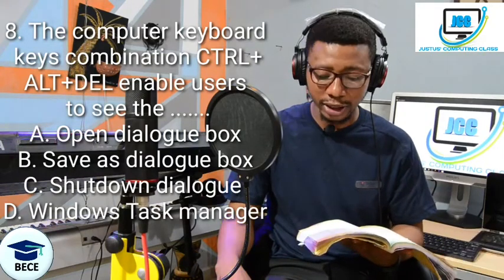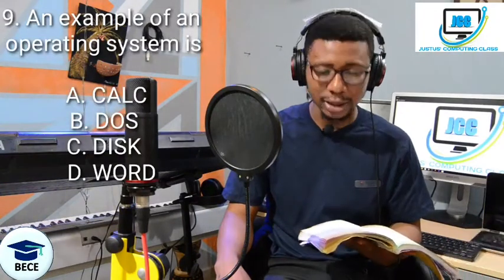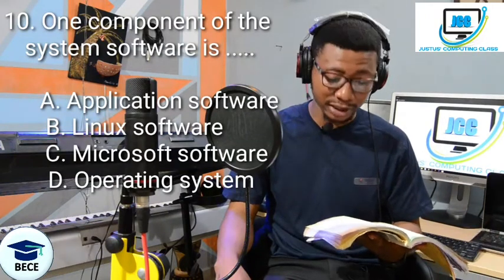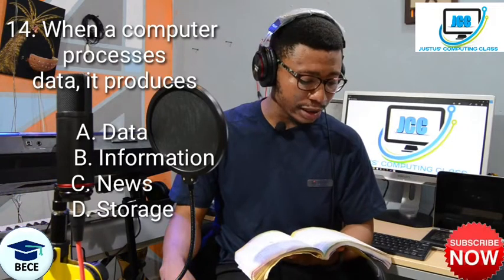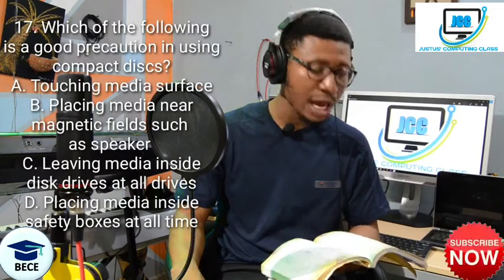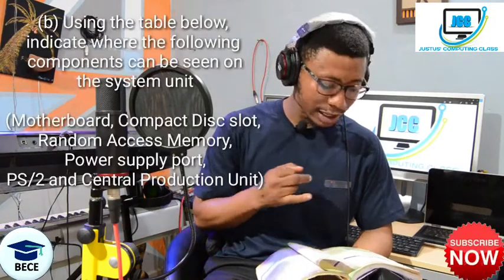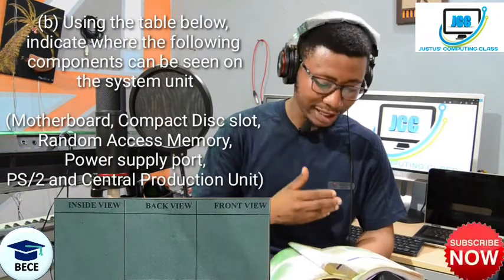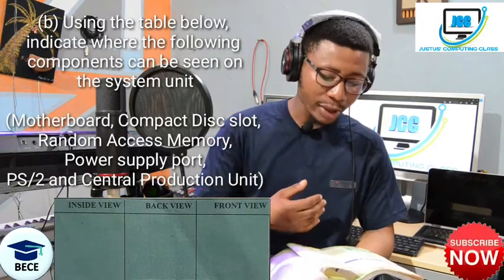PRIVATE BECE 2015 (1&2) REVIEW